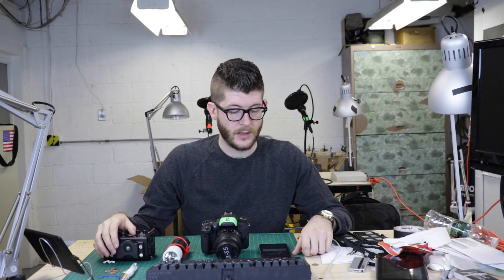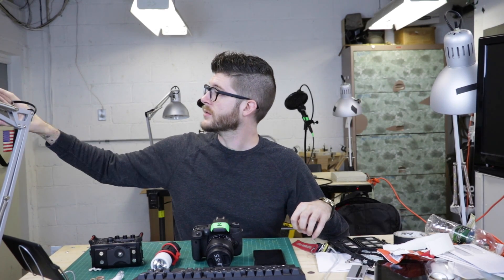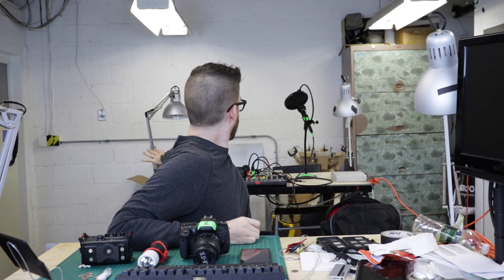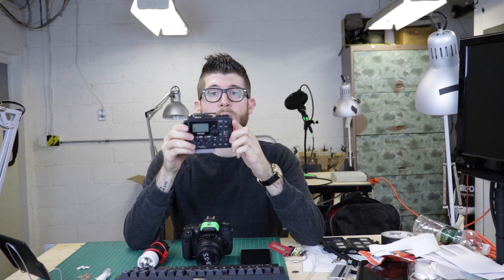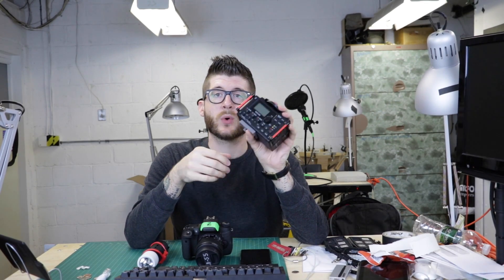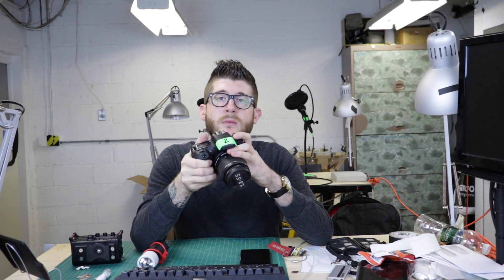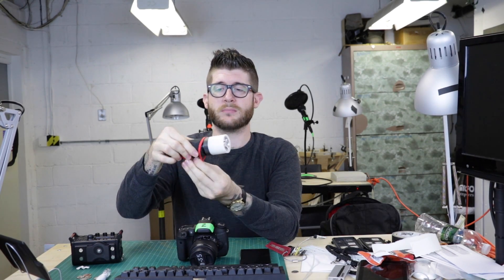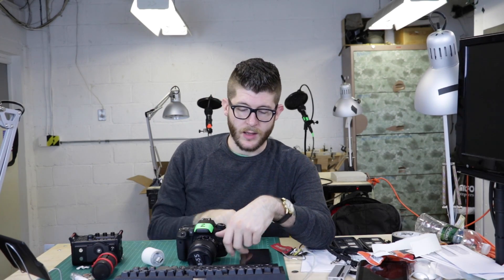Stay Calm Industries Favorite Things of 2015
Our favorite things of 2015:
-Our new office!
-Tascam DR-60 MK.II
-Canon T6s
-Outdoor Tech Buckshot
-Nexus 6P